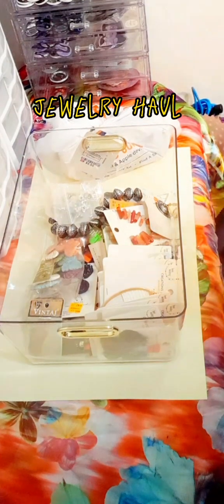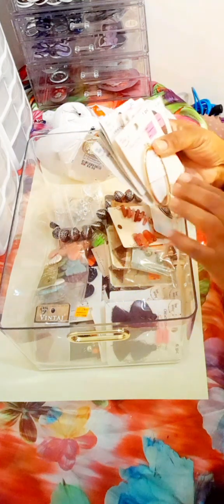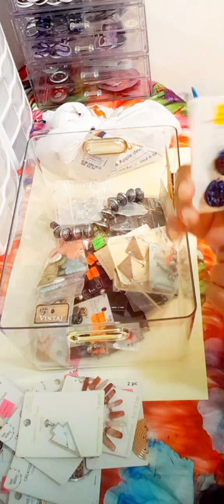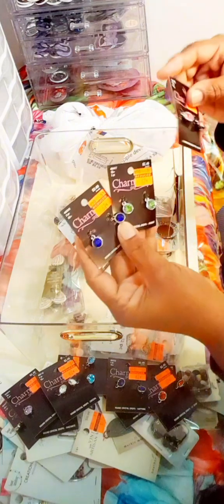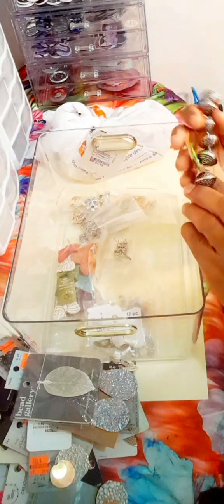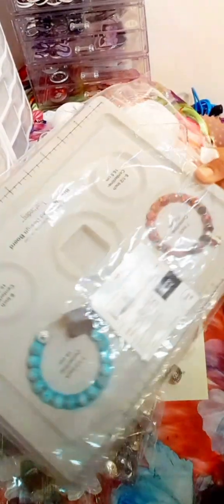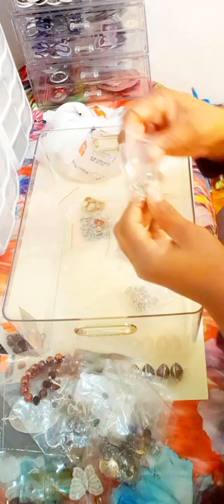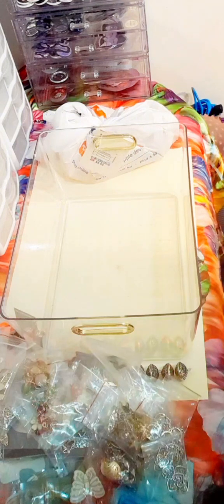Michael's Jewelry Haul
I'm sharing with you some of my jewelry findings and supplies for my new series of designing a jewelry item once a week.